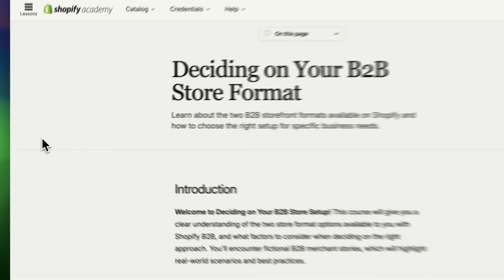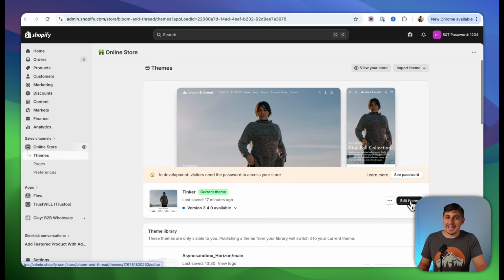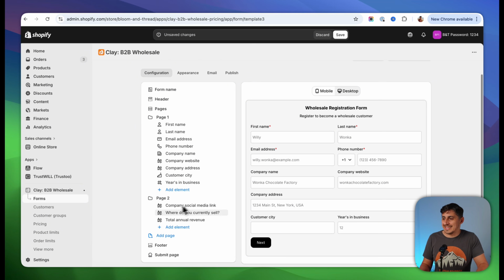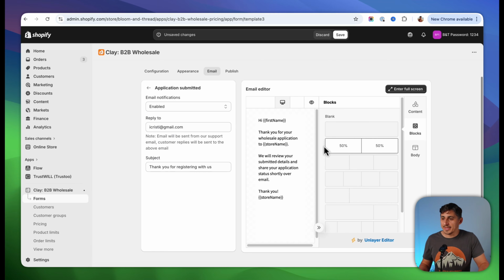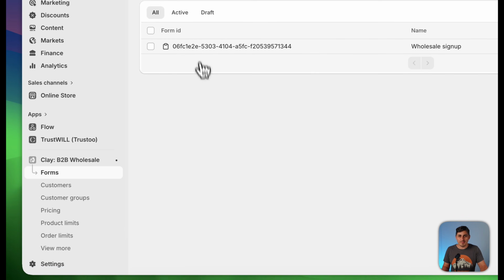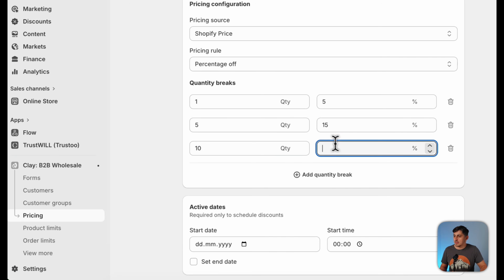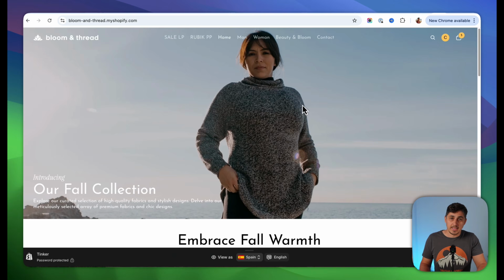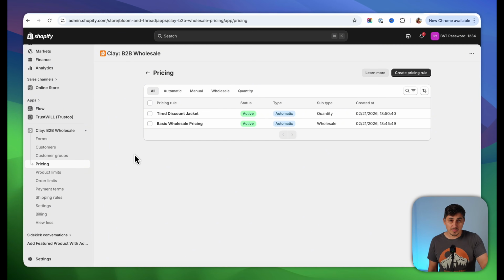Shopify B2B Wholesale Store Setup – Sell Retail & Bulk in One Store (No Shopify Plus)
Shopify B2B Wholesale Store Setup - How to Sell to B2B & Retail in Your Store WITHOUT Shopify Plus

Sell to Retail + Bulk Buyers Without Shopify Plus | Tiered Pricing, Wholesale Form & Customer Tags

Learn how to build a Shopify wholesale & B2B store that sells to both retail and bulk customers without needing Shopify Plus. This step-by-step guide walks you through deciding whether to use a blended wholesale setup or a dedicated wholesale section, then how to configure pricing rules, customer groups, and wholesale signup forms using apps like Clay and native Shopify features.

You’ll see how to create a wholesale form, customize it to match your brand, publish it on your store, and test the signup process. Next we show how to approve or reject wholesale applicants, set up tiered pricing & volume discounts, and enable front end wholesale pricing widgets so approved B2B customers automatically see their wholesale prices on the storefront. There’s also testing to ensure regular customers see only retail pricing.

This tutorial is perfect for Shopify merchants who want a B2B + B2C solution in one store, add bulk order pricing, and build a wholesale customer workflow with approval, pricing rules, and customer groups, without paying for Shopify Plus. Save time, increase your average order value, and unlock a scalable wholesale channel for your store.

00:00 Intro to Shopify B2B & Wholesale Store Setup
00:37 Shopify’s recommended wholesale setup approach
00:45 What is a blended wholesale + retail store
00:57 What is a dedicated wholesale store
01:08 Pros & cons: blended vs dedicated wholesale
02:08 How to choose best wholesale setup for you
02:20 Step-by-step: blended wholesale setup on Shopify
03:04 Exploring the Clay Wholesale app dashboard
03:31 Creating a wholesale page template
05:05 Building a wholesale signup form (Clay app)
05:30 Customizing your wholesale form fields
07:03 Branding your wholesale application form
07:36 Customizing wholesale email notifications
10:01 Publishing your wholesale signup form live
11:08 Testing the wholesale customer signup flow
11:40 Approving or rejecting wholesale customer requests
12:36 Setting wholesale pricing rules & bulk discounts
15:26 Creating wholesale customer groups & tags
16:40 Enabling front-end wholesale price widgets
17:02 Viewing wholesale pricing on the storefront
18:26 Updating wholesale pricing & discount rules
19:38 Testing retail vs wholesale pricing experience
20:42 Extra rules & restrictions for wholesale customers